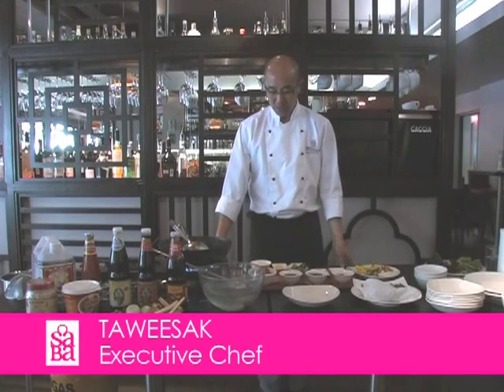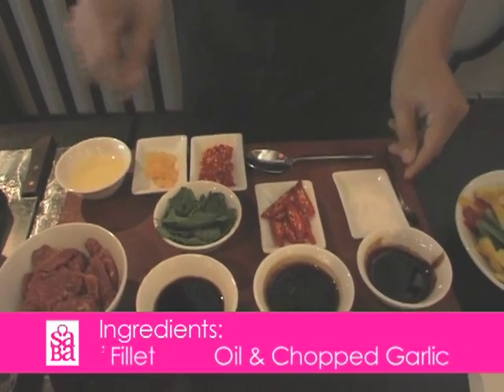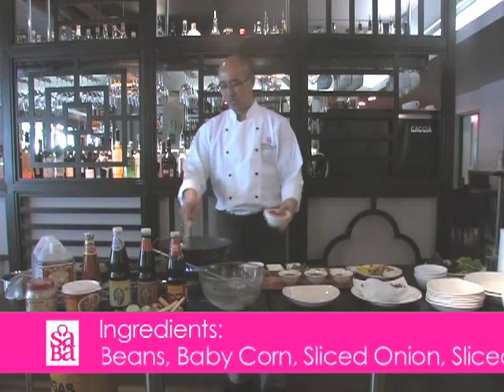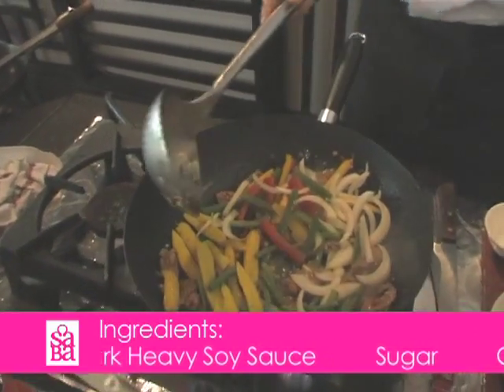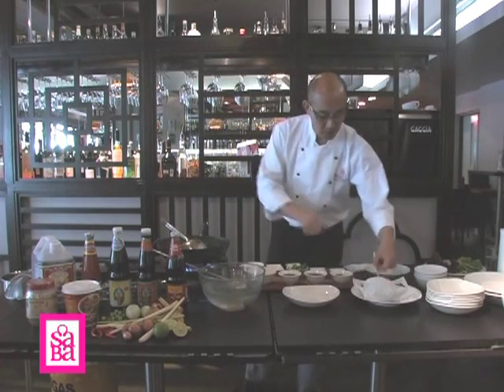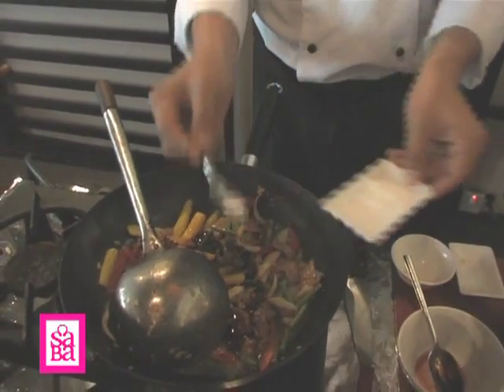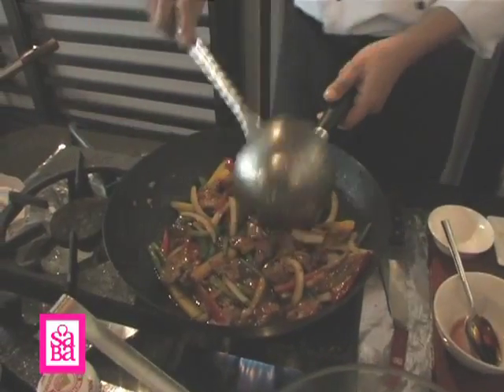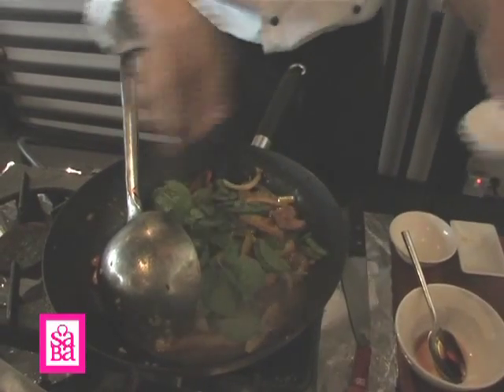Saba Dishes - Stir-Fried Beef Phad Krapow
Your step-by-step guide to making our delicious stir-fried beef Phad Krapow!